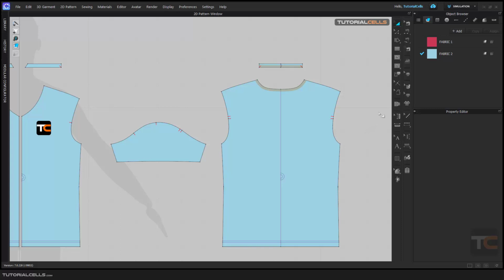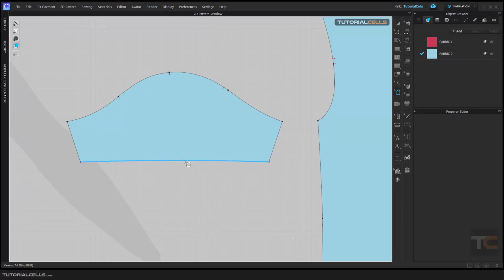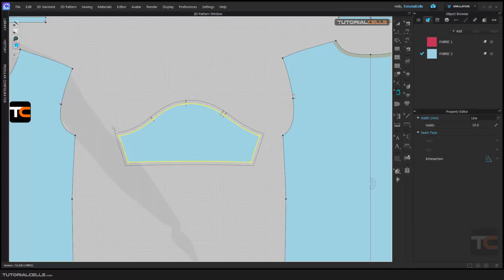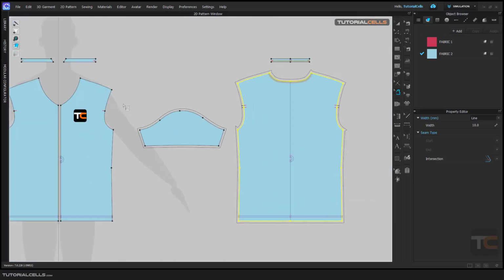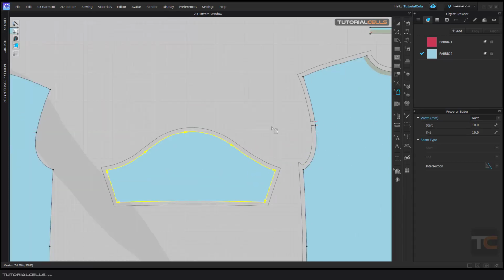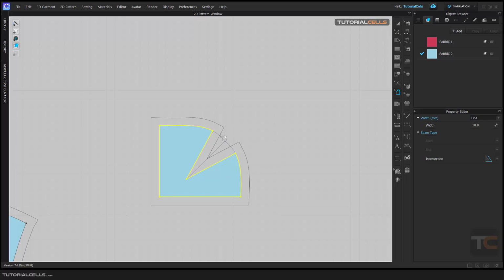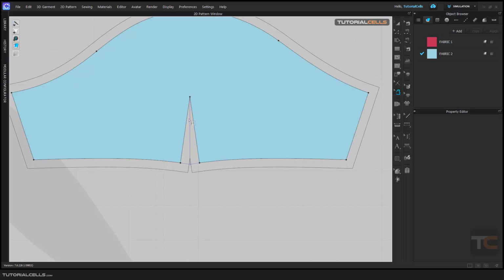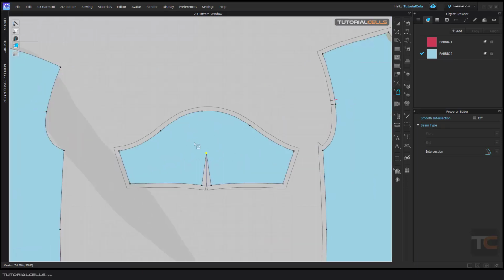0059. seam allowance in clo3D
To sew two patterns together, we need to consider an extra amount of fabric. This is done by the seam allowance tool.